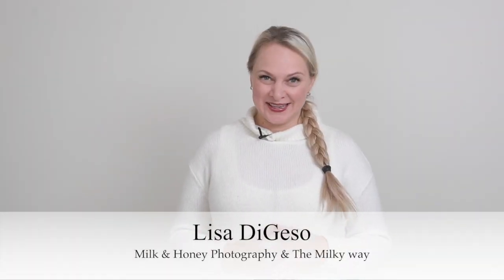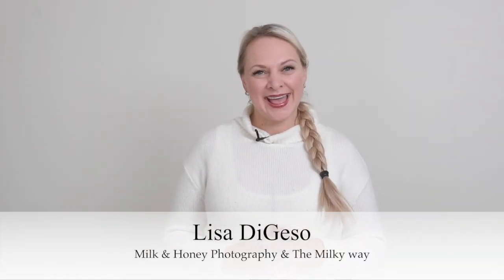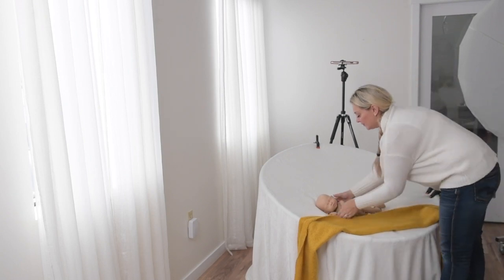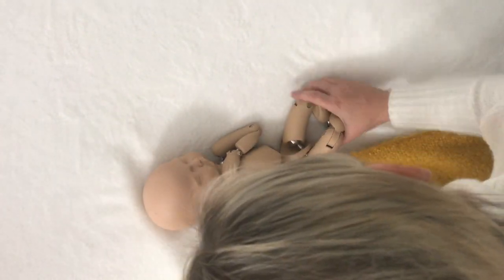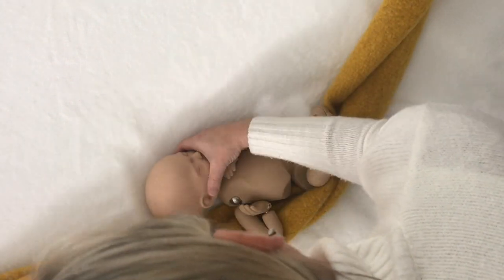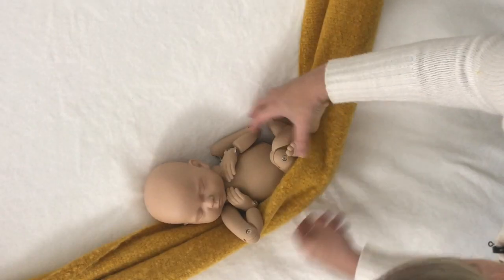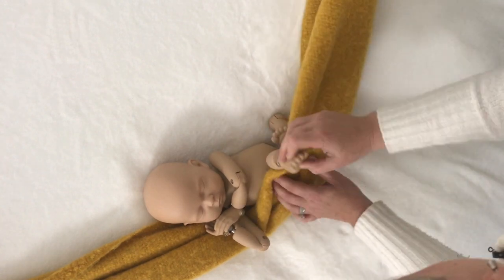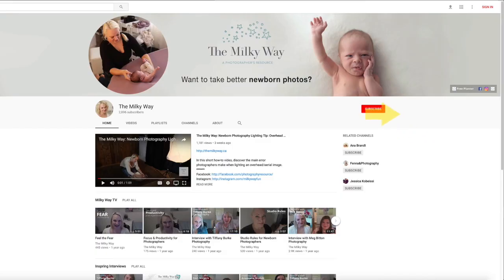Newborn Essentials Series - Safe newborn hammock pose on the beanbag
NEWBORN ESSENTIALS SERIES - SAFELY DOING A HANGING POSE ON THE BEANBAG

Hanging newborn poses are often cute, but should only be attempted by experienced newborn photographers, and always as a composite. Some newborn photographers don't ever agree to do any poses with baby suspended in any way because of safety concerns.

However, there is an easy way to create a hammock pose right on the beanbag which will have the same impact, but can be done by absolute beginner newborn photographers by just using a wrap creatively.

Because there is no actual "hanging" involved, baby is safe and comfortable all the time. By using a variety of hand and leg positions, along with varying your angles,  you can create a lot of variety in your gallery.